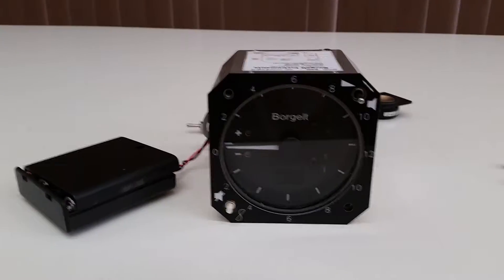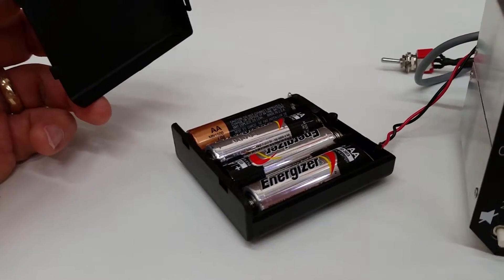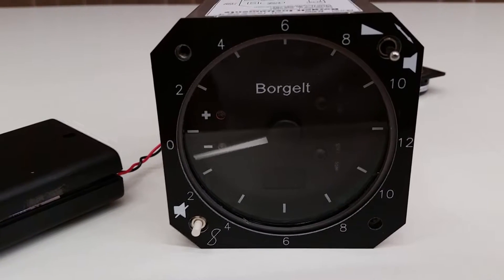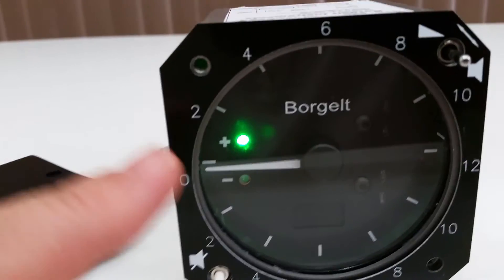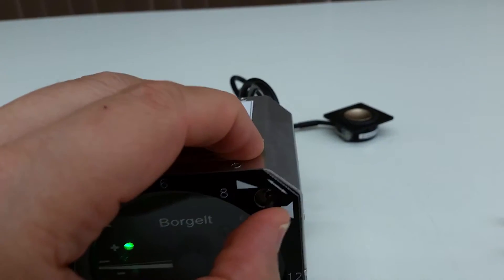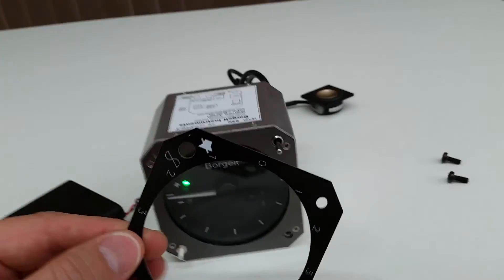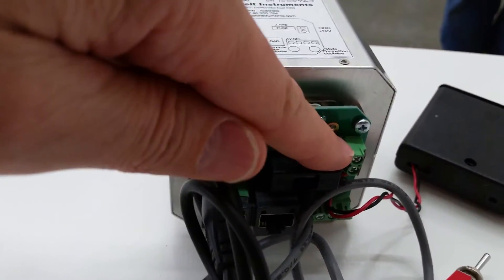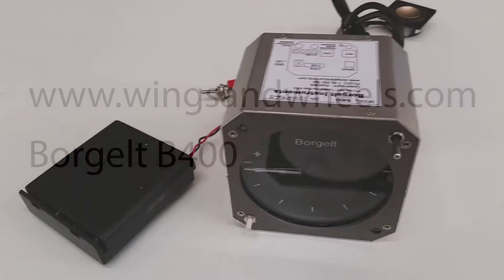Borgelt B400 Variometer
Borgelt B400 Variometer is intended to replace a mechanical variometer.  It's a sensitive (fast) variometer with audio and a backup batter.